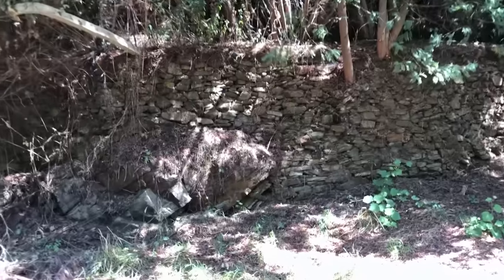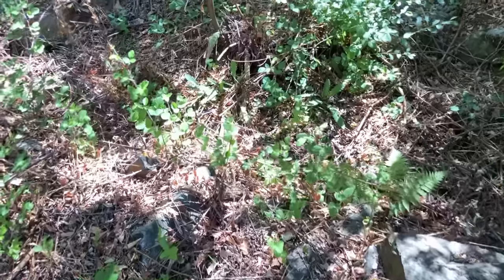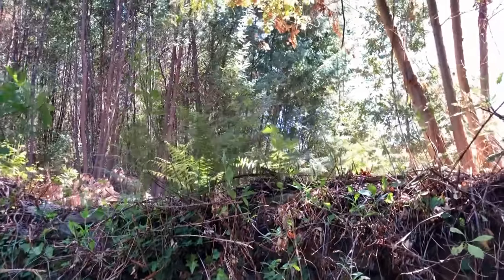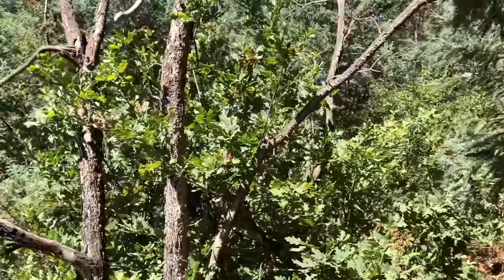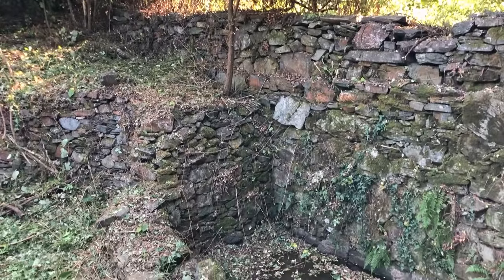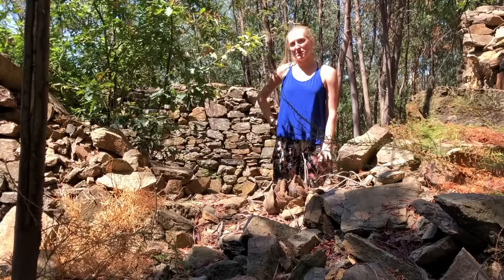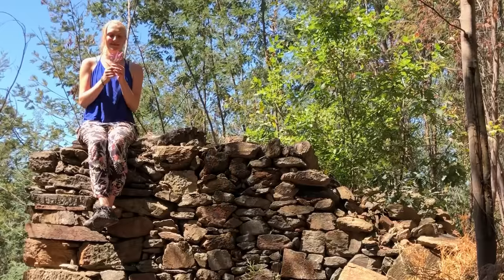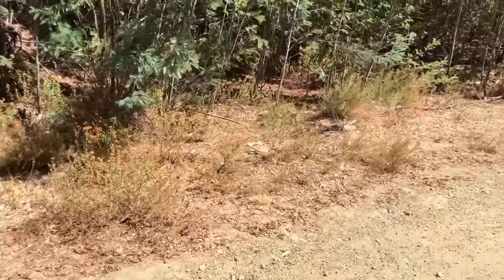LAND TOUR 2: Eucalyptus Forest, a Creek & Stone Ruin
Are you ready for some wilderness? Join me for the Land Tour Part 2 where I show you the upper part of land of my off-grid property in Portugal. Also, it's time to relax and spend the hot summer days down by the river with a great new feature...

-   If you enjoy my content and like to support me, I’d be so grateful for a virtual „coffee“! Any amount is welcome and goes a long way to keep me going. 🌻

-   Like to know what I'm up to before everybody else? Become part of my VIP crew for early ad-free video access and extra life updates! 🤗 Thank you so much for your support.

- Instagram: Write me a message if you'd like to volunteer for a time :) no time for spam.

0:00 Showing you something I didn’t tell you about (7000m2 of wild forest!)
08:59 How to DIY a Forest Mailbox
11:24 This is amazing and relaxing (a Hammock!!!)
13:27 Grill Area Upgrade